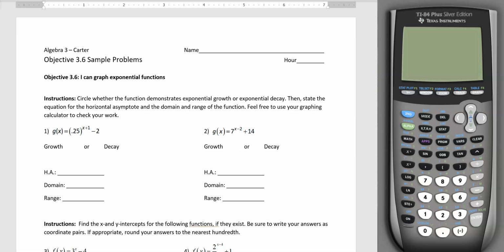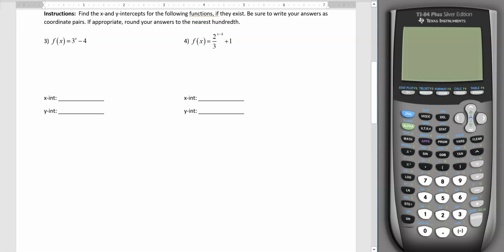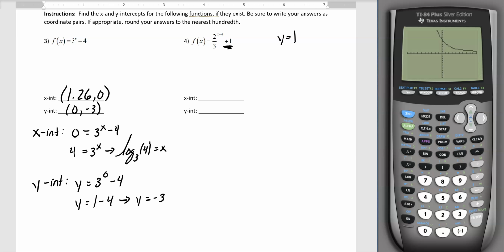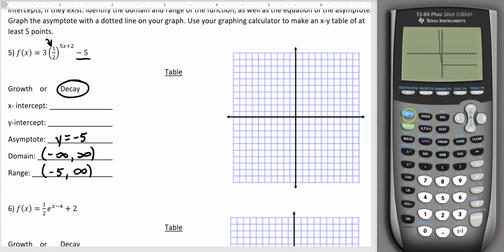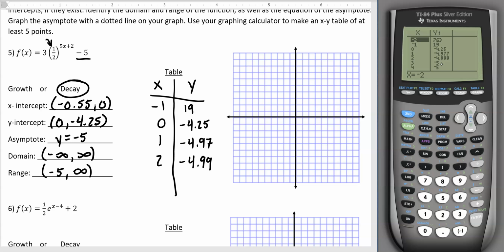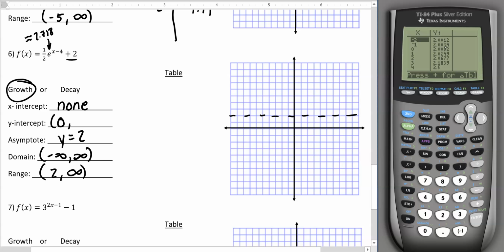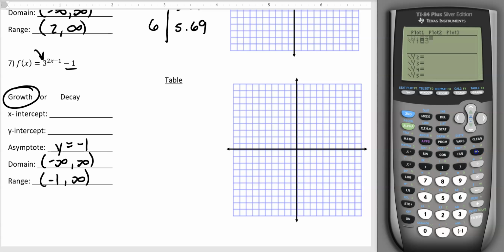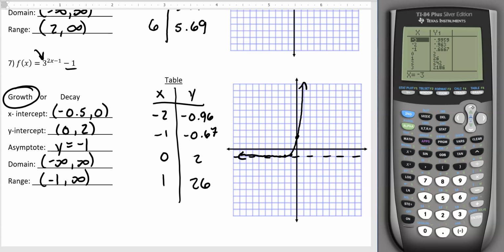Algebra 3 - Objective 3.6 Sample Problems